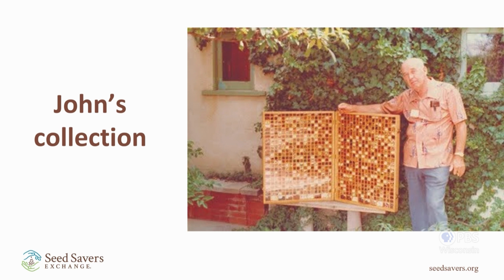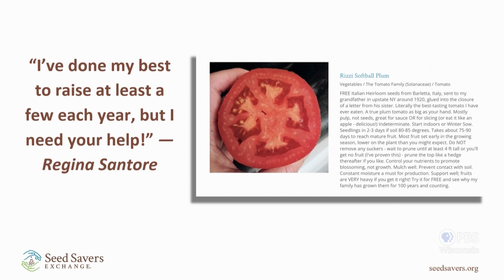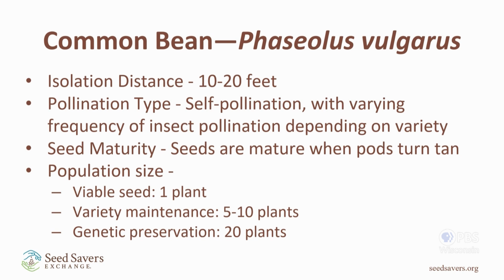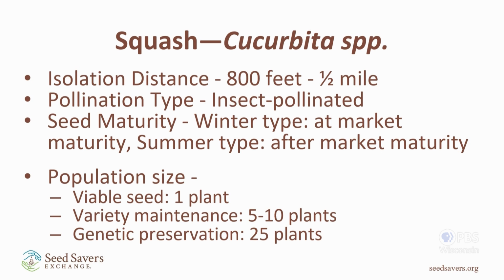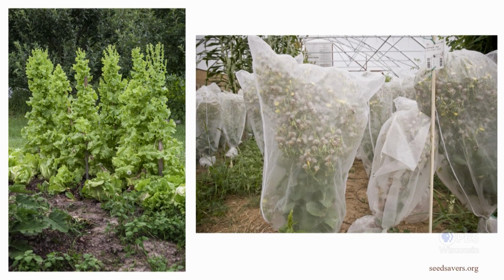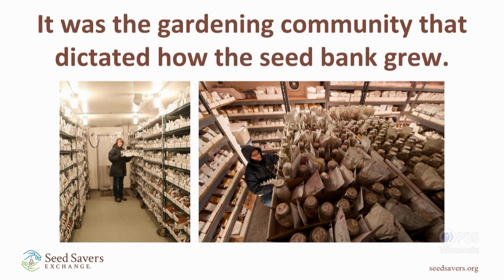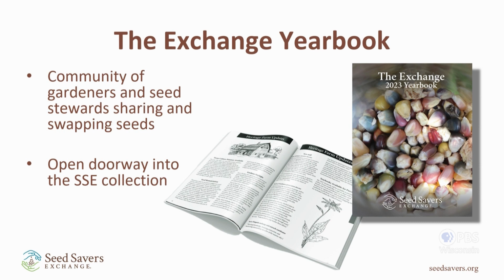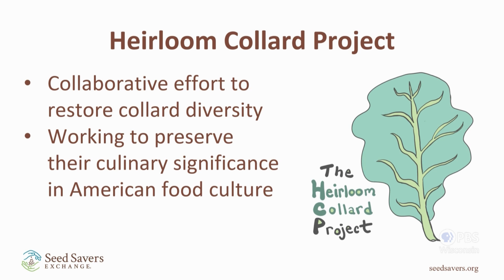Create a Family Legacy: Backyard Garden Seed Saving | University Place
Michael Washburn, Preservation Director at Seed Savers Exchange, presents tips, techniques, and stories about heirloom seeds, and how to create a living treasure for your family by gardening and saving seeds from year to year.

Explore the full archive of PBS Wisconsin University Place lectures online anytime and on the free PBS app on Roku, other streaming devices and Smart TVs.